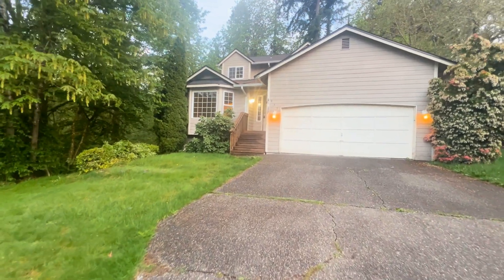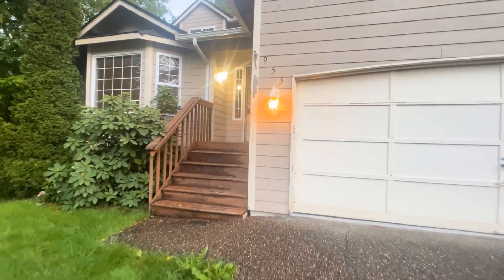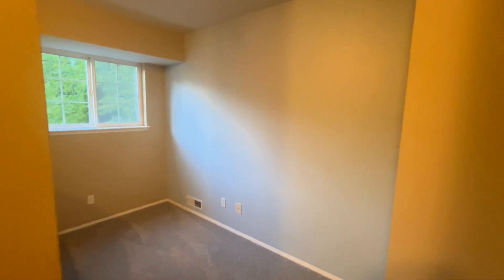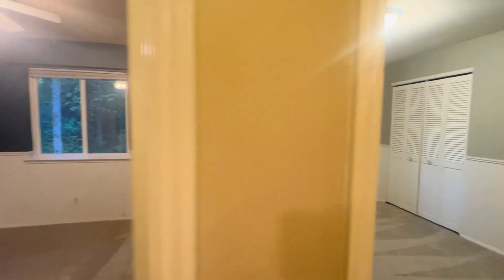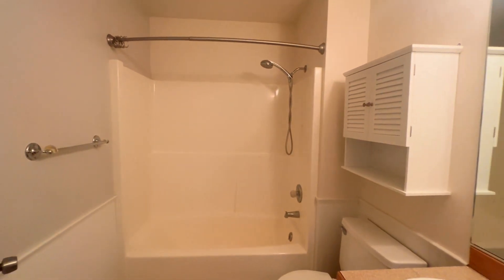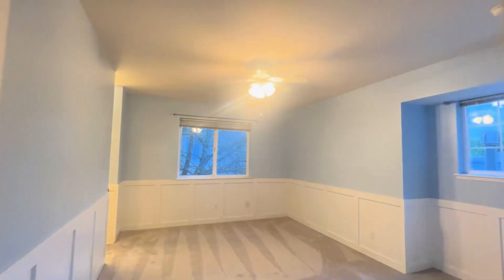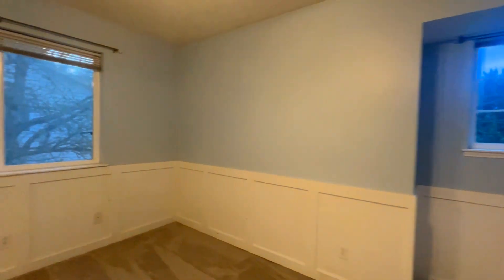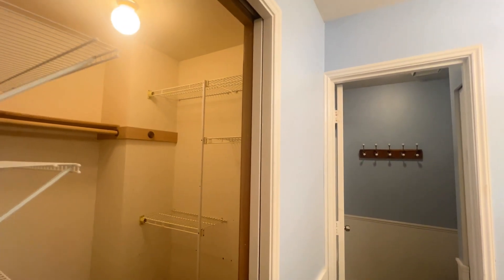Bremerton Homes for Rent 3BR/2.5BA by Bremerton Property Management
Welcome home to this perfectly located East Bremerton gem! Situated on a lovely corner lot that backs to a greenbelt, this home offers you a peaceful and private retreat for relaxing or communing with friends! Enjoy 3 ample-sized bedrooms, 2.5 bathrooms, an upstairs bonus room, a spacious kitchen with lots of storage and cabinet space, a formal dining room + eating space, and new carpet throughout! Conveniently located near highway access, shopping, schools, and entertainment. This beautiful home is waiting just for you!

Looking for a property manager in Bremerton? We do property management!

100 2nd Ave S Ste 200, Edmonds, WA 98020